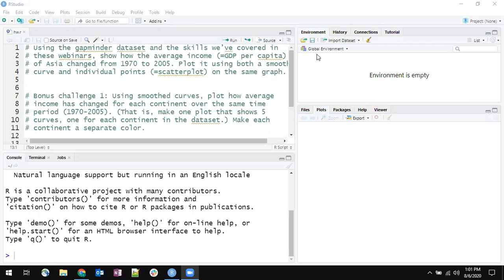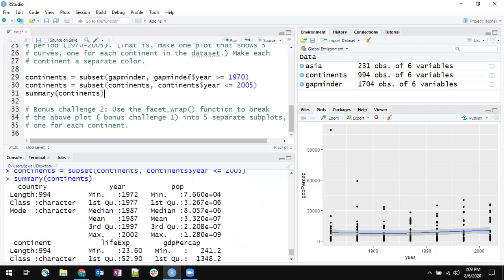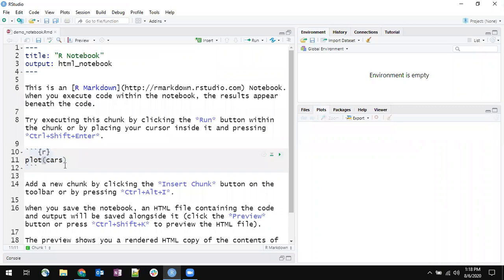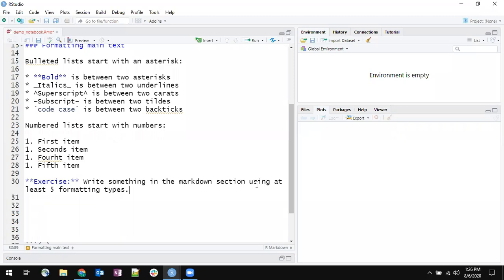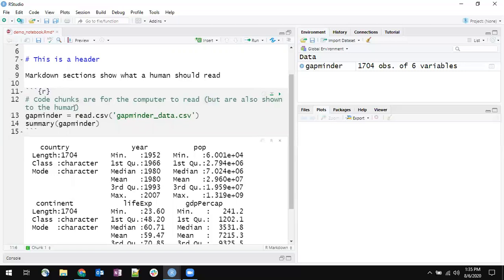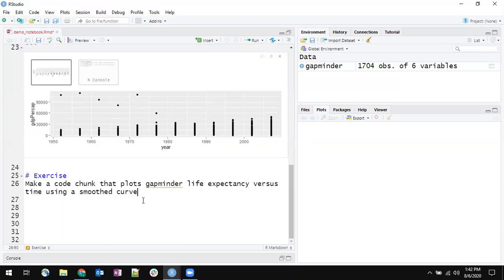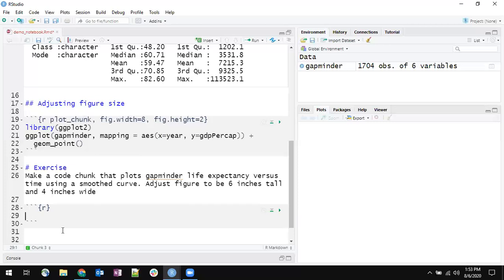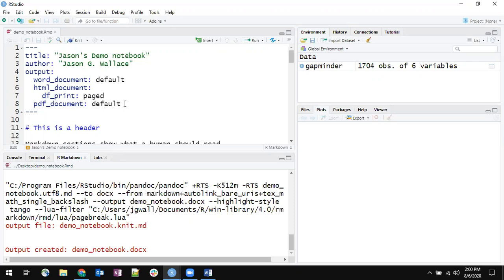Introduction to R Session 6 - R Notebooks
We conclude our webinar series with a lesson on R notebooks, a tool for making reproducible, human-readable reports and workflows in R.

Note 1: There are several dependencies that need to be installed to make this work. At the least, install knitr (link below) and then make a new "R Markdown" document in Rstudio. It will then ask you to install the required libraries if you don't already have them.

Note 2: Making PDF reports requires a LaTeX engine to be installed on your computer. Your best best are probably either TinyTeX or MiKTeX (links below)